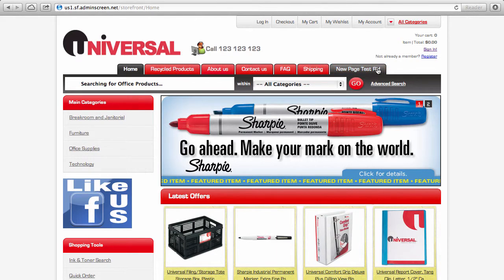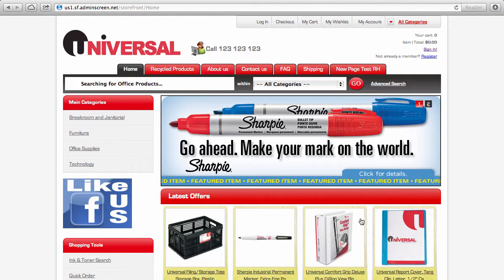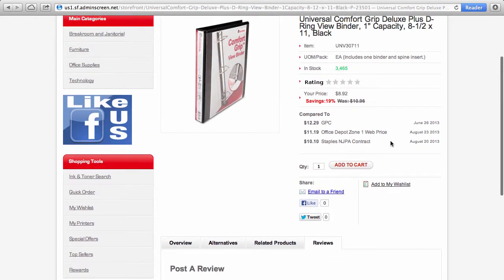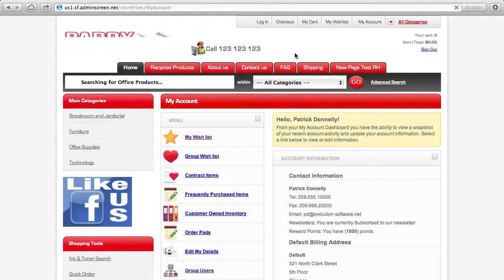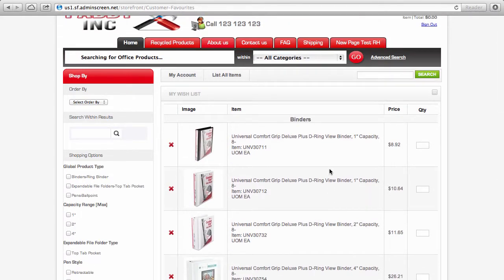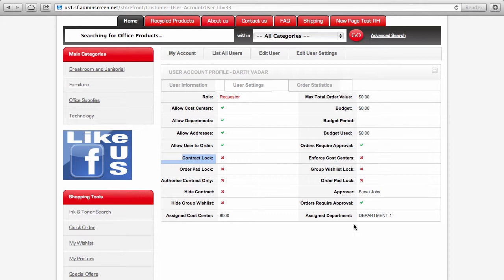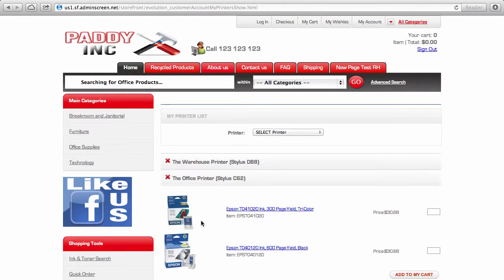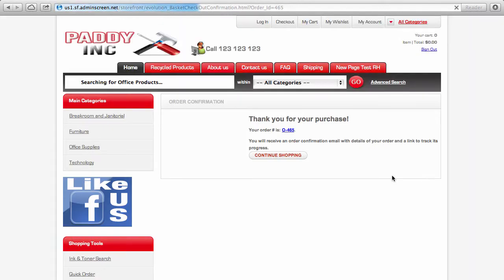US Office Products Storefront Demo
This video contains a detailed walkthrough of the storefront functionality available within the Evolution webstore.